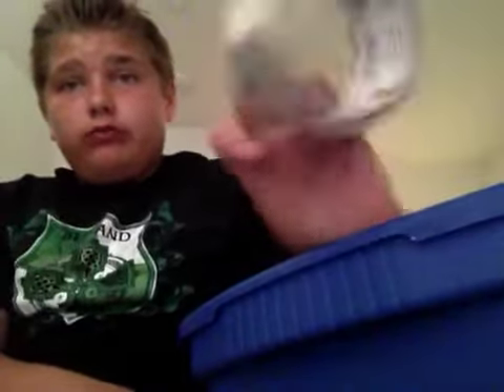Duct tape sale cheap !!! Part 2 ( rules in video )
Please pm me to buy NO CANCELATIONS!!!